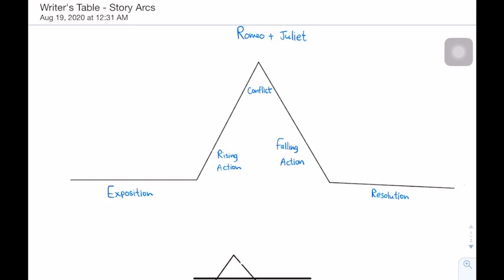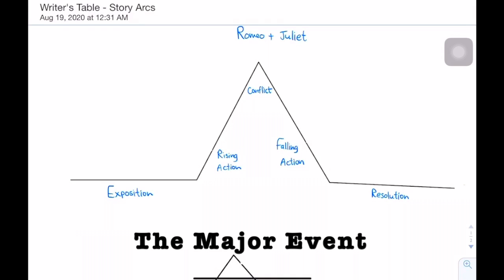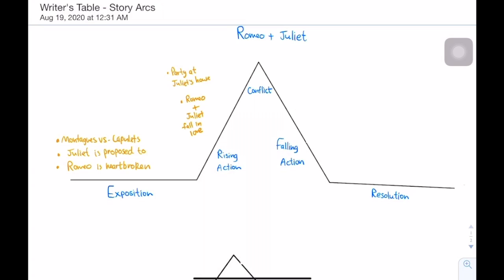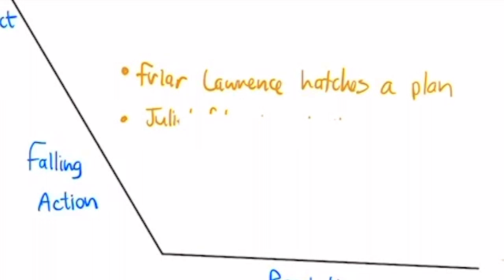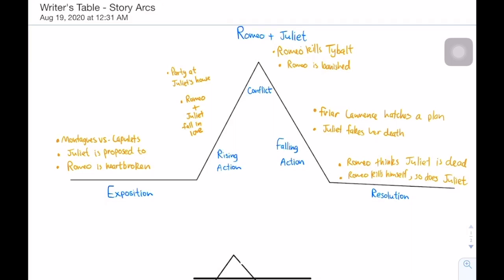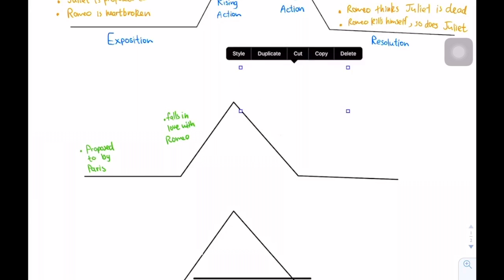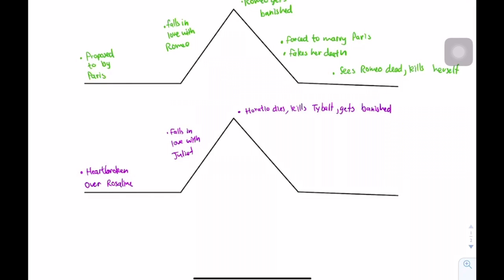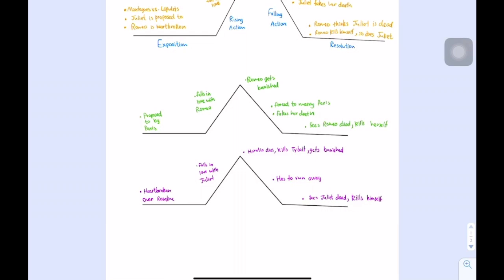How to Write a Story Arch w/ Qaas | Writer's Table | This Is Improv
Learn about story arches using Romeo & Juliet! Qaas has a lot to teach!

VIRTUAL IMPROV CLASSES AVAILABLE!
CHECK OUT OUR PODCAST "This Is…Legends Of Yesterday" on Spotify and Apple Podcast!